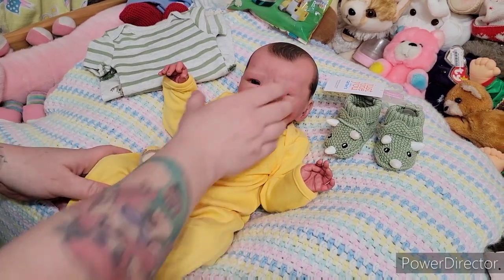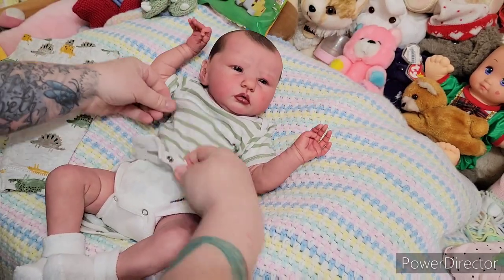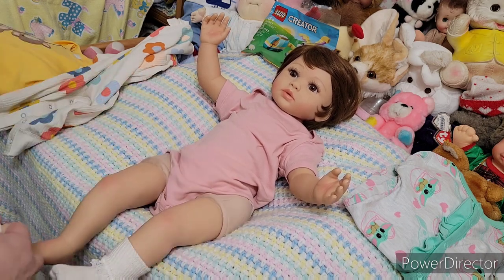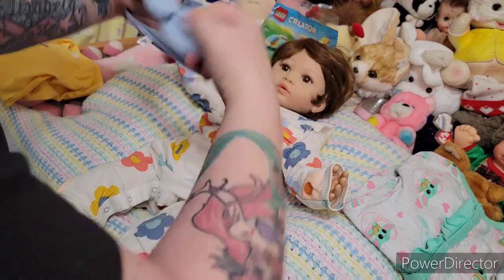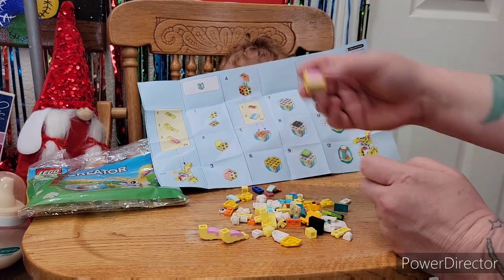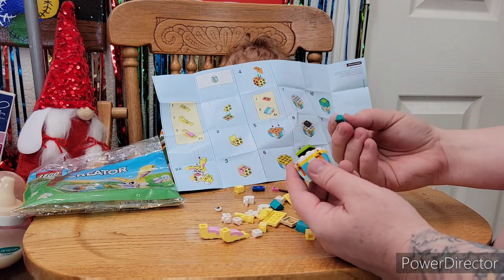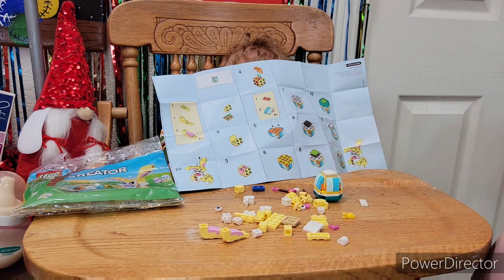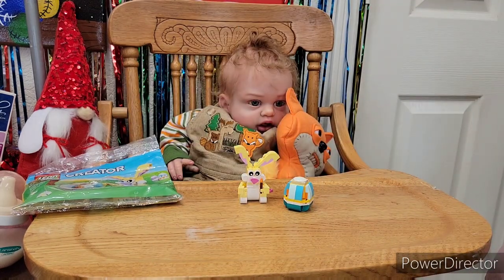Changing Reborn and Toddler Dolls| Let's Make a Lego Bunny| nlovewithreborns2011